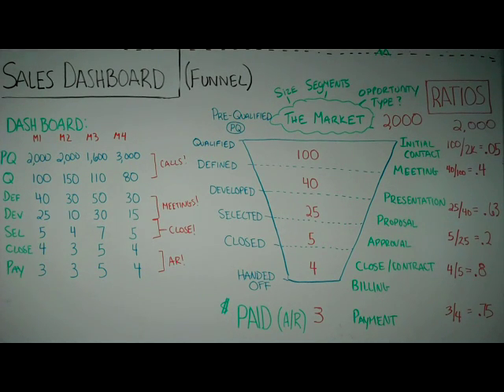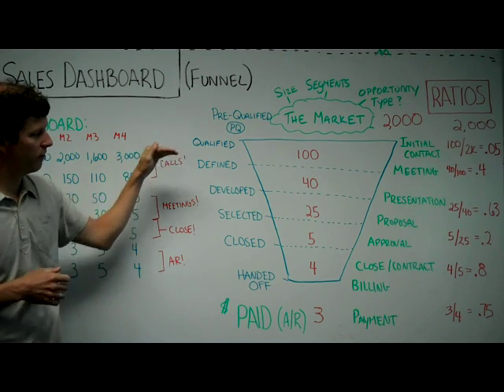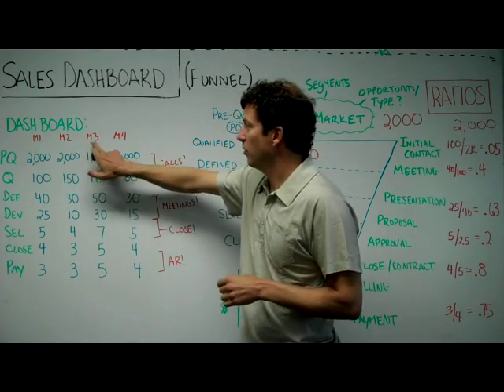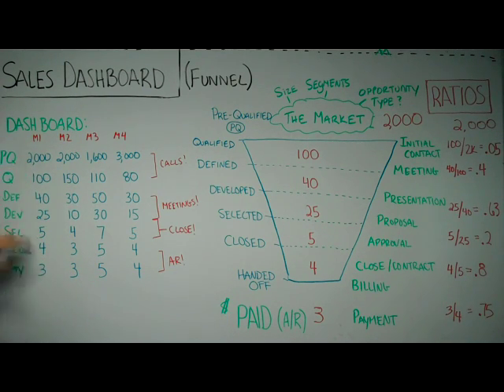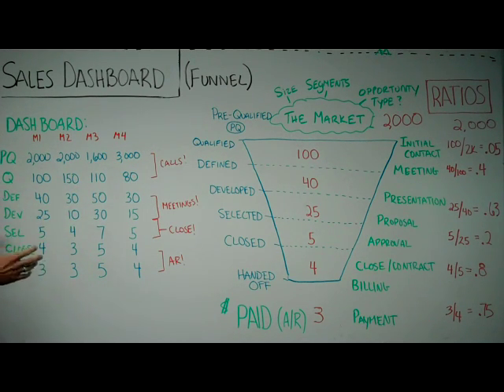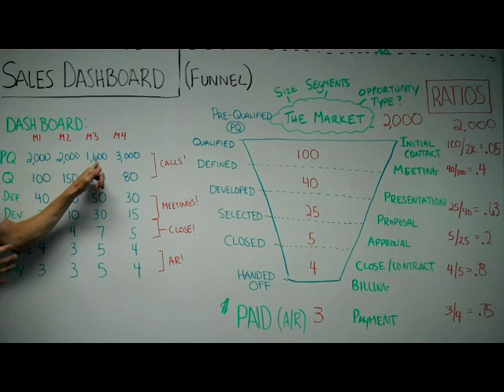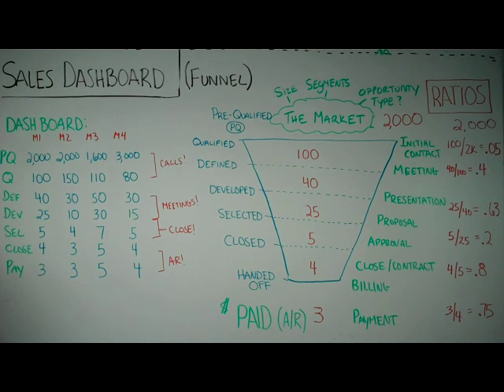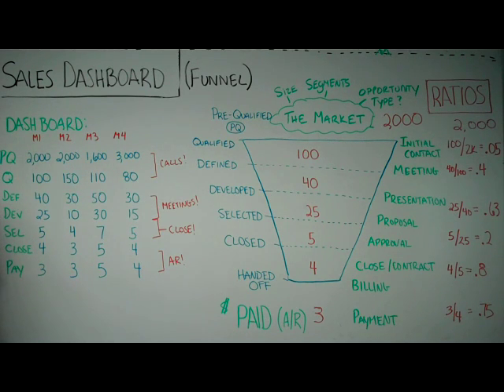Dashboard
What is a sales dashboard? What ratios do I use, what do they tell me and how does this help me run my sales program? Why are dashboards so important?